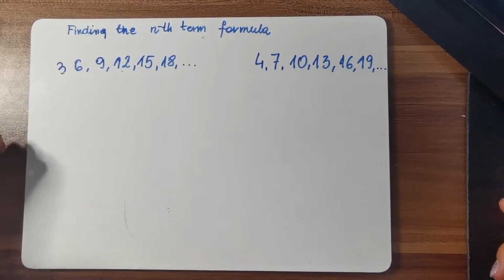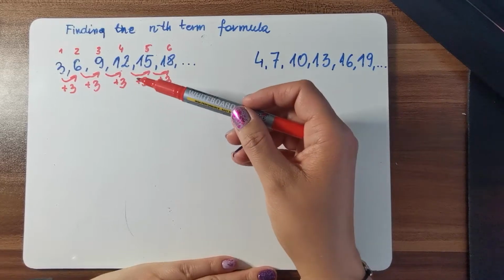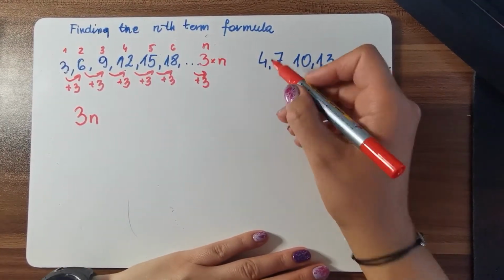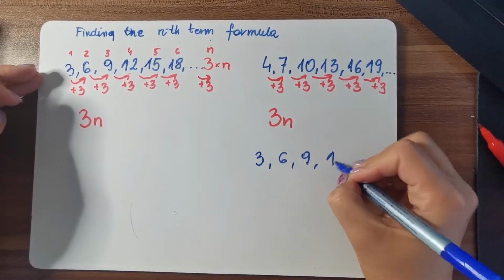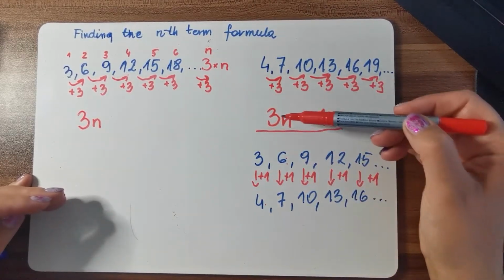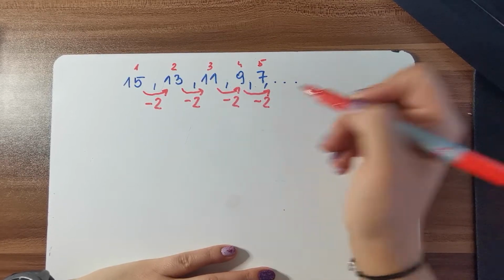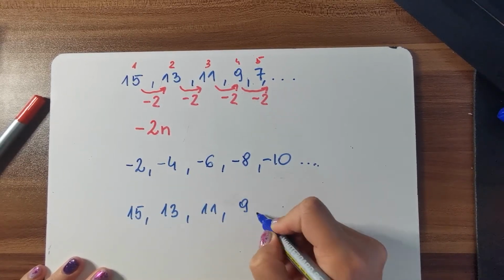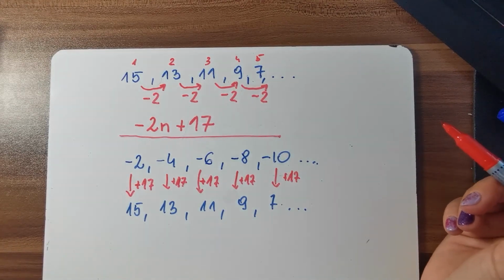Finding nth term formula.